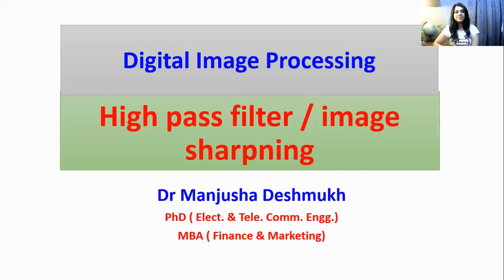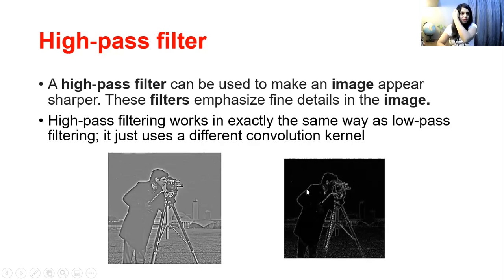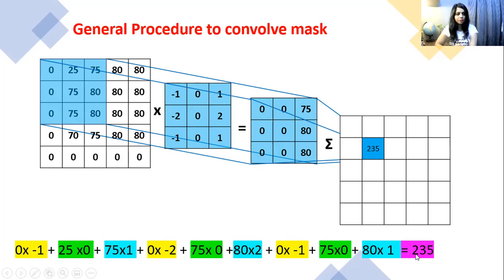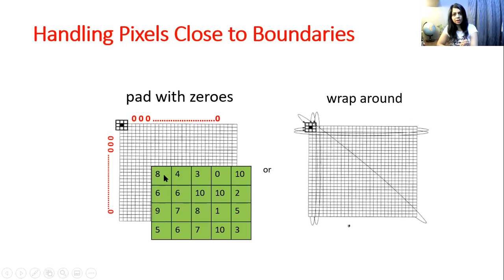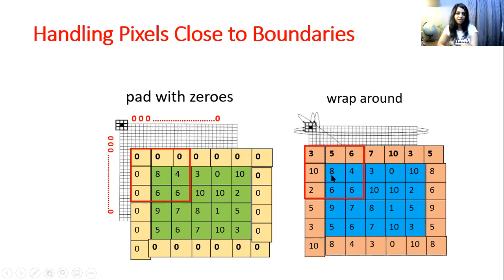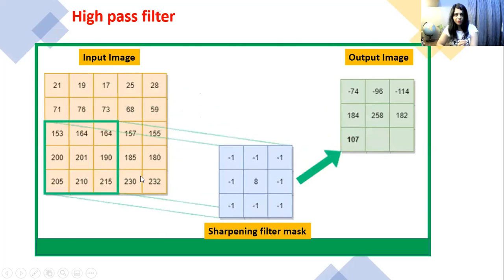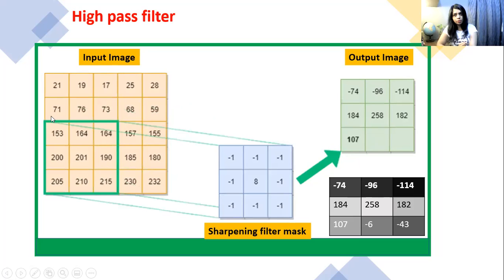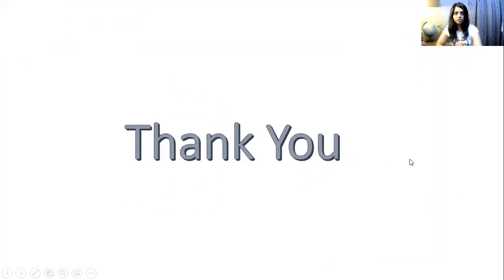High pass filter in image processing | image sharpening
Video  is animated for easy understanding of topic.